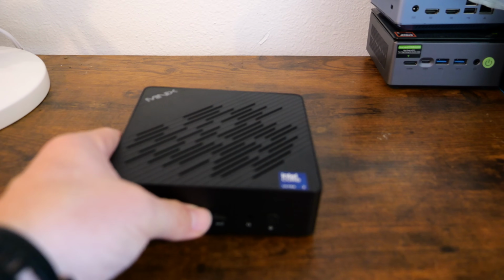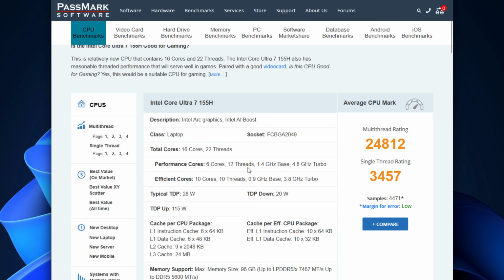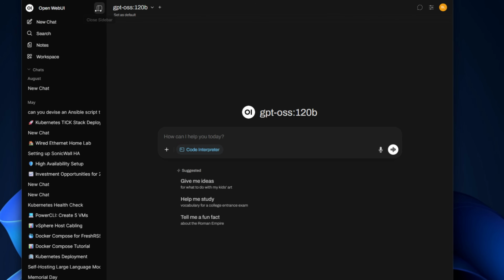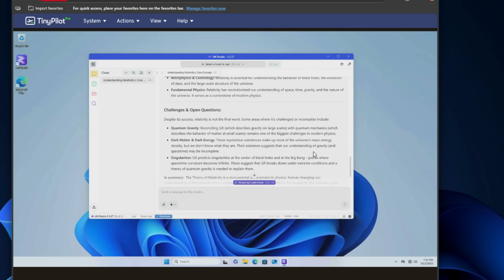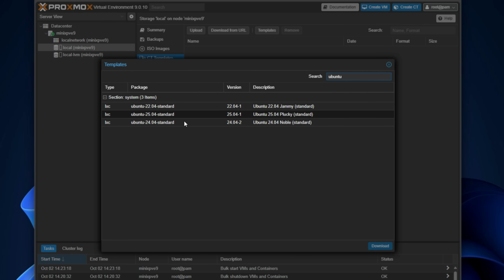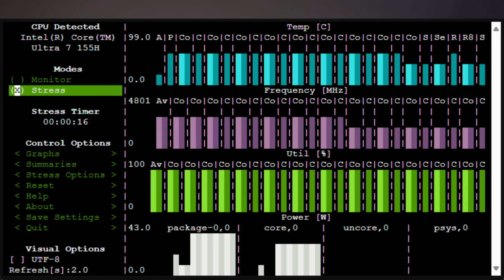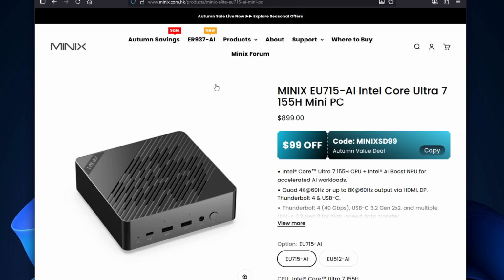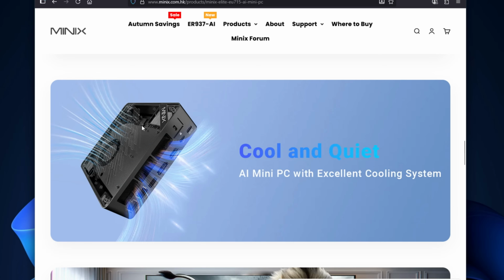MINIX Elite EU715-AI Review: The Mini PC Built for AI and Home Labs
In this video I’m reviewing the MINIX Elite EU715-AI mini PC and putting it through its paces as a home lab node. It is a compact system that is built around the Intel Core Ultra 7 155H processor with 16 cores and 22 threads. It has the integrated Intel Arc graphics, and an Intel NPU for AI acceleration. Also, it supports up to 128 GB of DDR5 memory, has dual PCIe 4.0 NVMe slots for extremely fast storage, and dual 2.5 GbE LAN ports for strong networking.

I’ll walk you through the build quality, hardware specs, connectivity options like Thunderbolt 4, HDMI, DisplayPort, and USB-C, as well as wireless support with Wi-Fi 6E and Wi-Fi 7 readiness. I’ll also show power efficiency numbers, thermal behavior, and how well it runs Proxmox VE 9 in a home lab setting.

Introduction to the MINIX EU715-AI - 0:00
Level setting on the review - 0:49
Build of the EU715-AI - 0:57
Hardware configuration - 1:36
The Intel Core Ultra 7 155H - 1:47
My thoughts on NPUs in mini PCs - 2:41
Dual channel DDR5 memory - 3:27
Dual M.2 NVMe slots - 4:06
Connectivity for display - 4:25
Dual 2.5 GbE ports - 4:45
Realtek-based network adapters - 5:10
Connectivity and expansion - 5:33
Front panel layout - 5:58
Back side of the EU715-AI - 6:05
Accessing the internals - 6:26
Power adapter is not massive and is fairly small - 6:57
AI workloads with the NPU - 7:24
LM studio testing in Windows 11 - 7:36
Home lab potential - 7:56
Thermals and efficiency - 8:33
Price of the MINIX Elite EU715-AI - 9:30
Who might be interested in buying this? 10:13
Wrapping up - 10:45